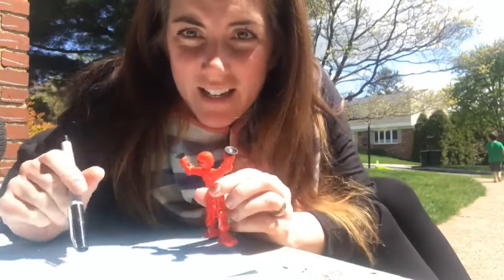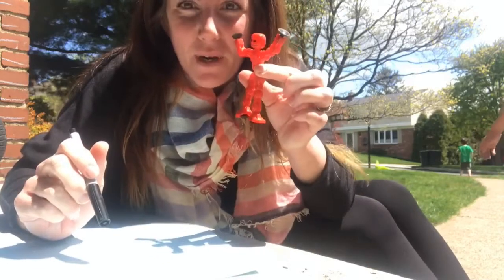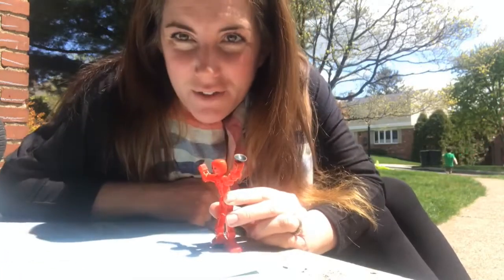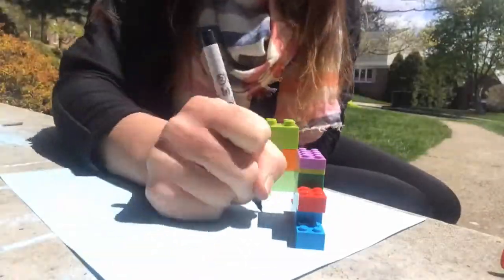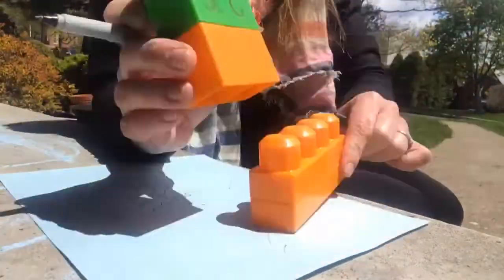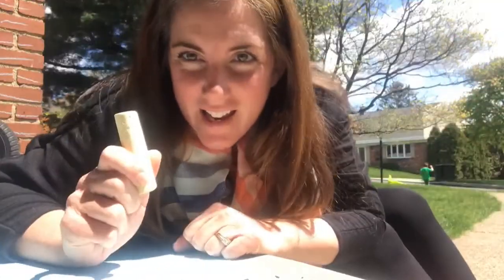Pittsburgh STEAM Station: Episode 29, Shadow Art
What is a shadow? Can you use light to create your own shadow art?